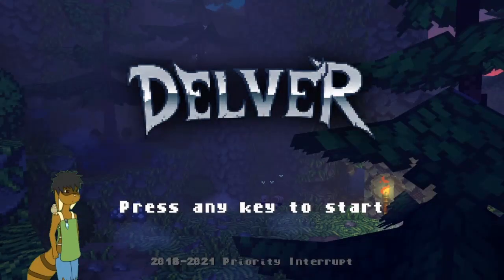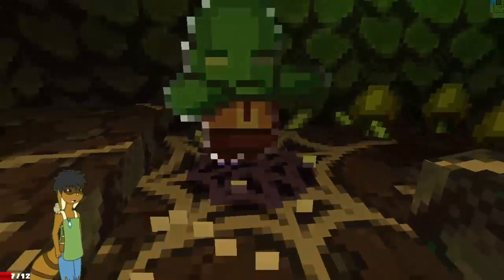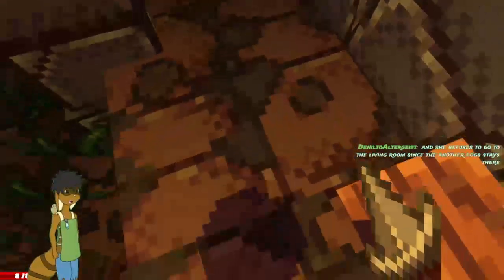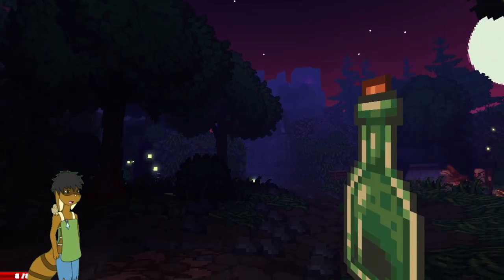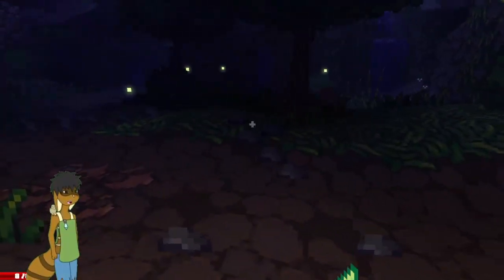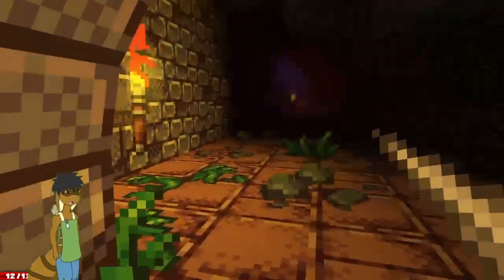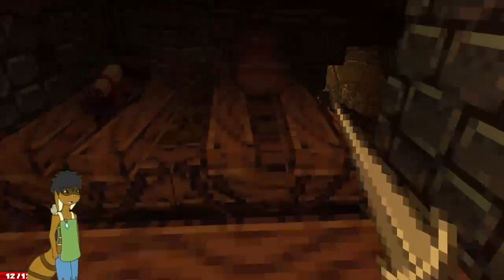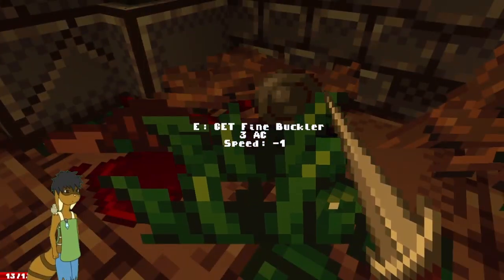Dungeon Diver Extraordinaire! (Delver; 1/5)